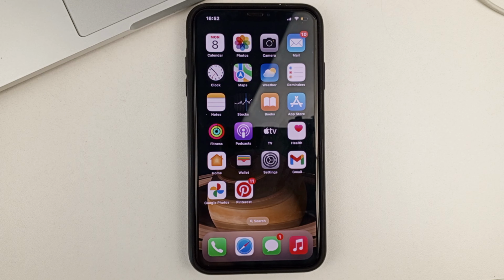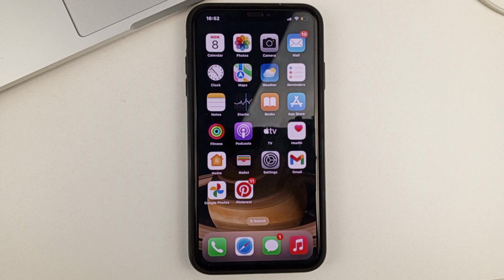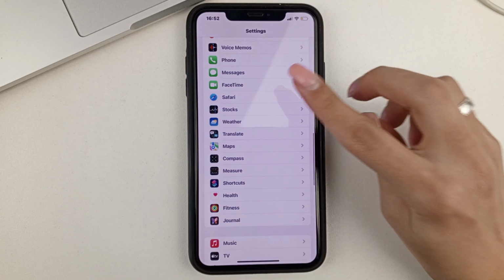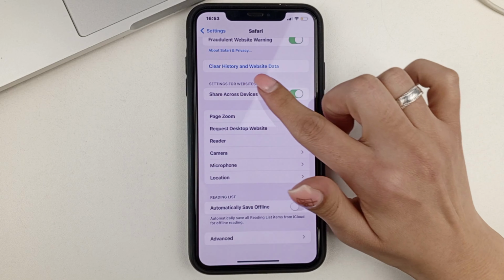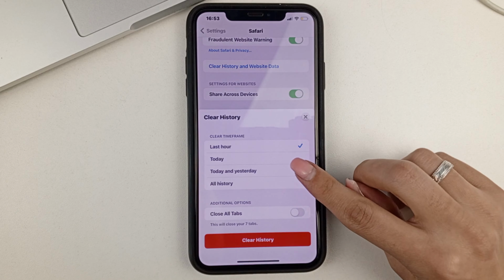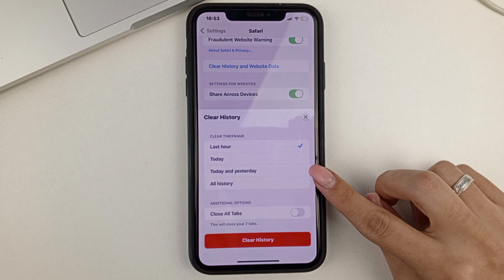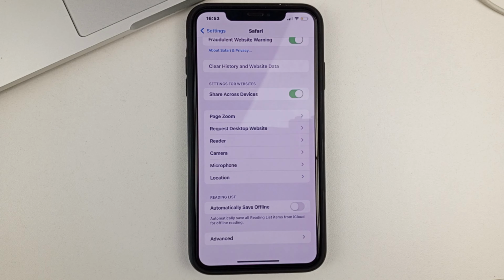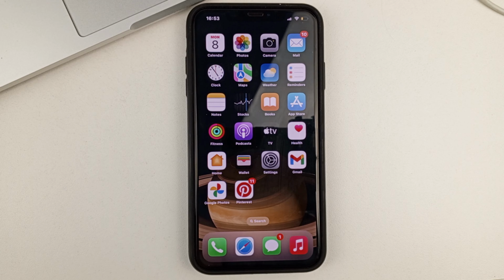How To Clear Safari History On iPhone - Full Guide